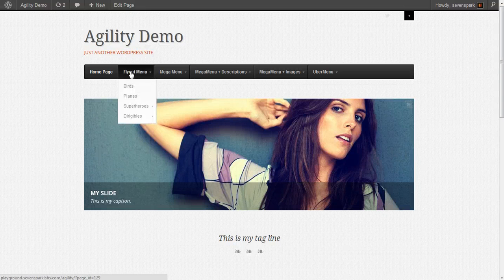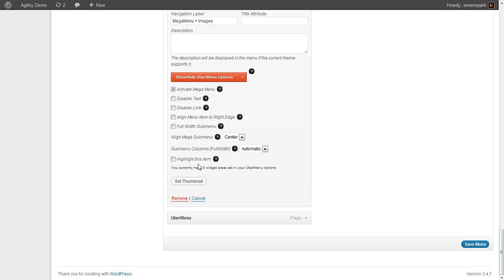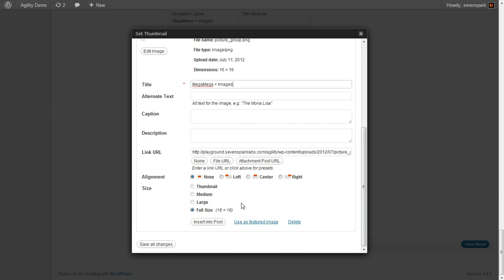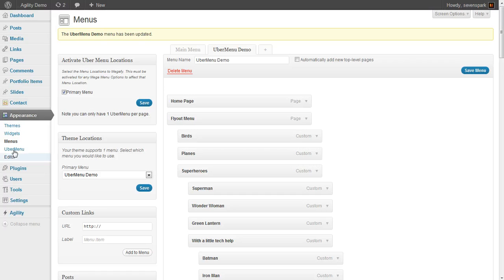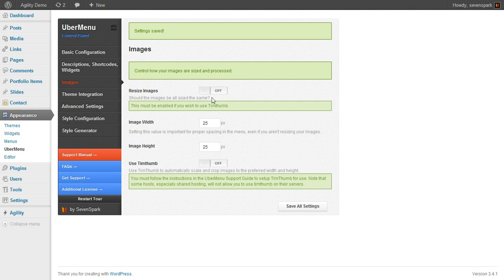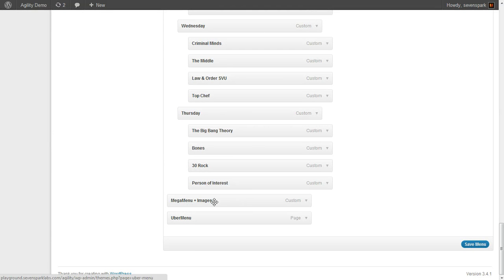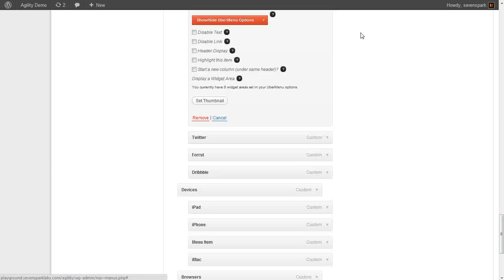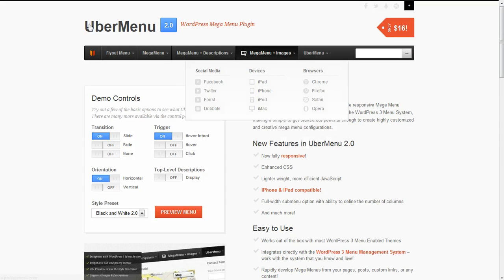UberMenu 2 Tutorial Part 5: MegaMenu + Images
In this tutorial, I'll show you how to add images to your WordPress mega menu.